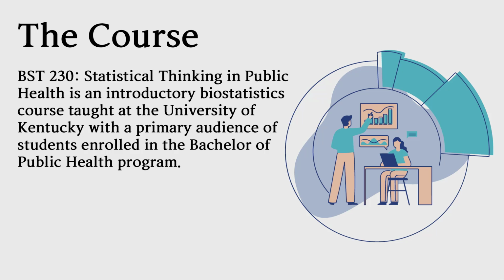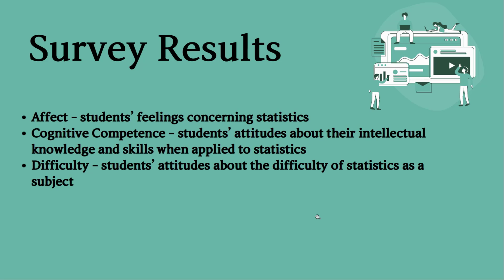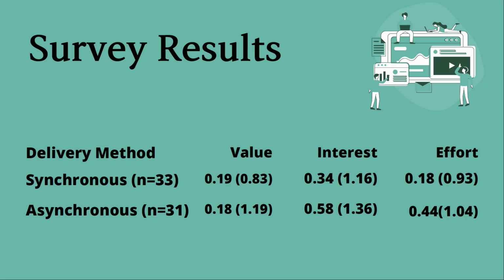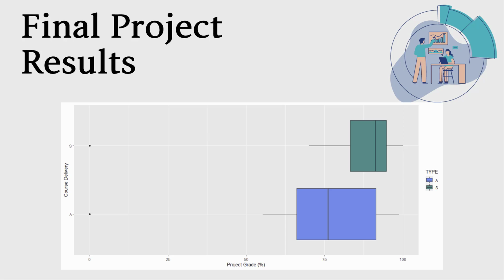We-02: Should we Spend Classroom Time Together?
A Comparison of Synchronous and Asynchronous Remote Delivery Modalities in an Introductory Biostatistics Course

Amanda Rae Ellis & Jennifer Daddysman (University of Kentucky)

Over the last year many academic institutions have had to shift courses traditionally offered in an in-class setting to an online environment. This shift has highlighted the importance of improving instructional methodologies for online courses. One consideration when offering online courses is the choice to offer the course synchronously or asynchronously. As biostatistics is traditionally a graduate discipline, there is limited effectiveness data on these strategies in the undergraduate biostatistics’ classroom. Presented here is the comparative effectiveness of two different instructional delivery methods in an online undergraduate biostatistics course: synchronous versus asynchronous. Students’ attitudes towards the discipline of statistics will be measured and compared using a pre-survey and post-survey. Comparison of change scores will be used as the primary determination in difference of the delivery methods. Retention rates and final project grades will also be compared.